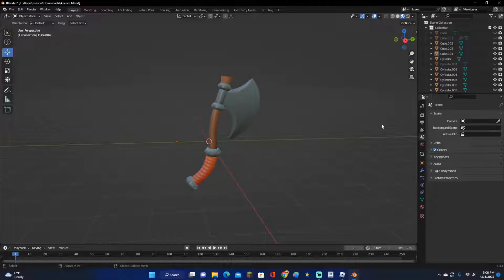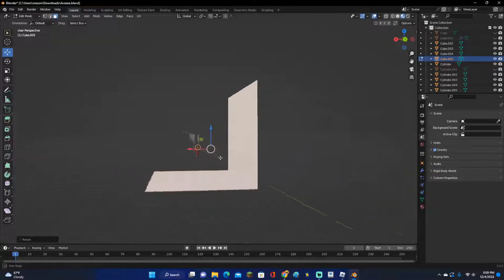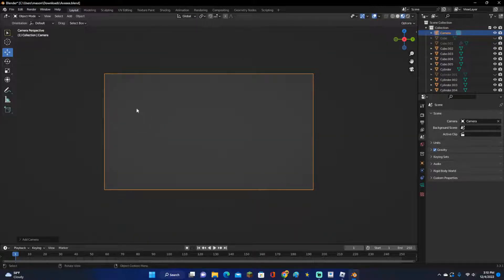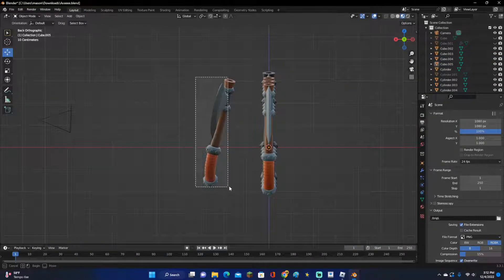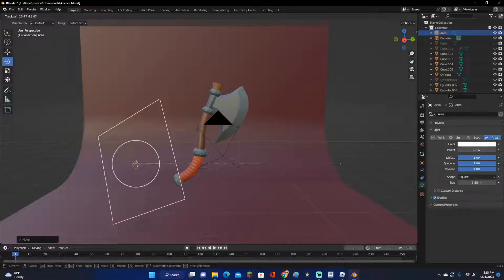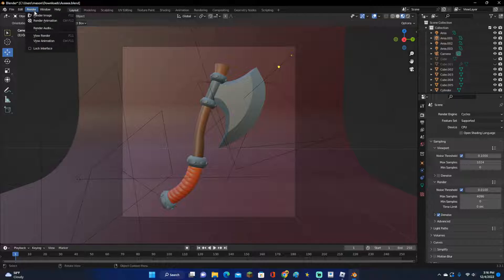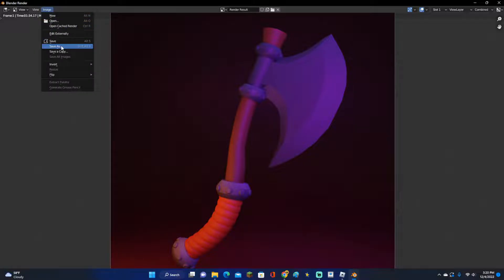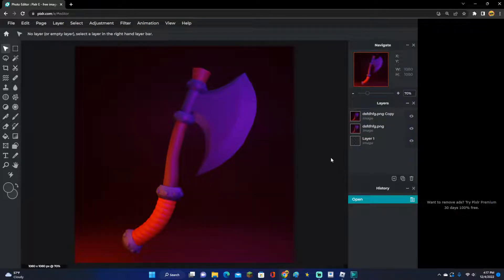How To Make Good Renders In Blender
This is how to make good renders in blender